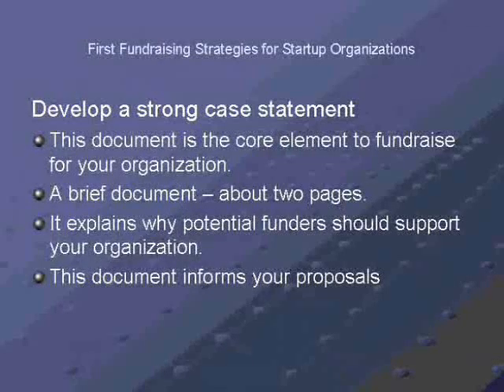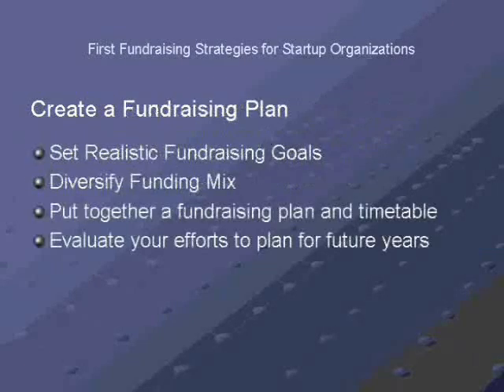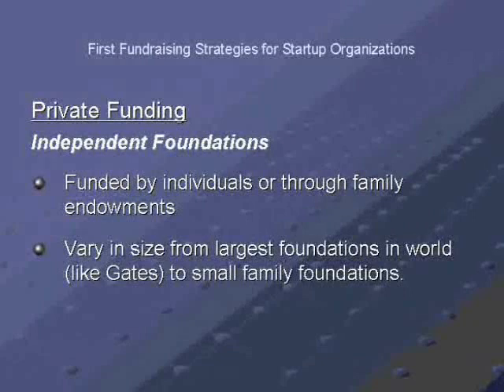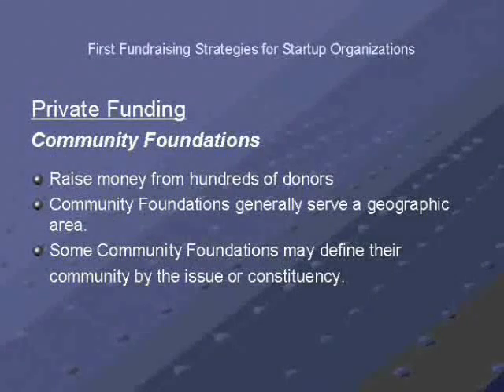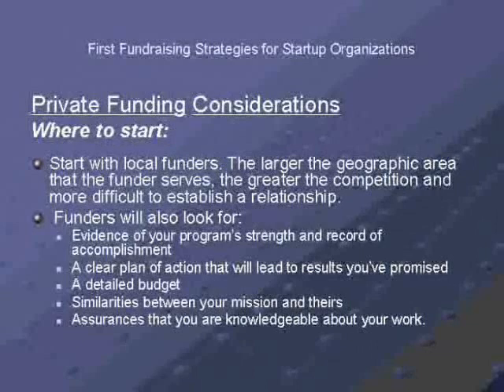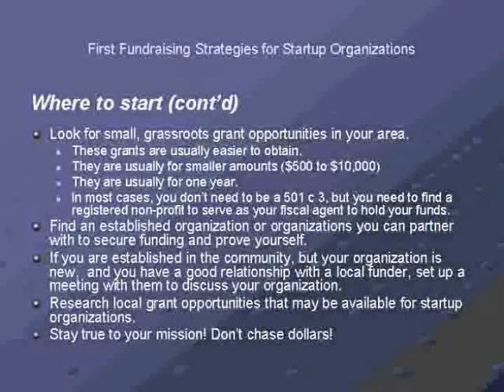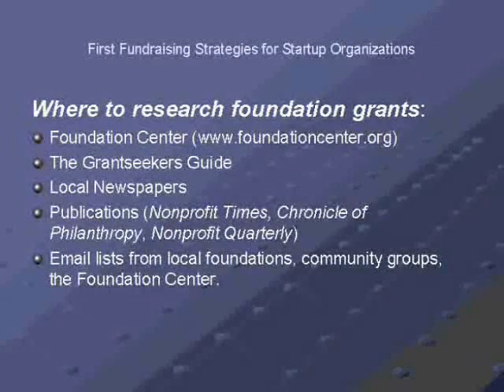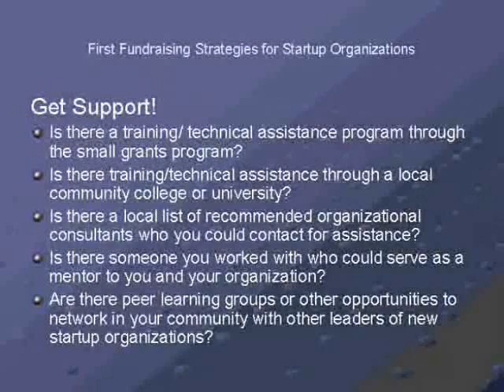First Fundraising Strategies for Startup Organizations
First Fundraising Strategies for Startup Organizations (Part 5 of The Foundation Center's Webinar Series for Nonprofit Startup Organizations)

Are you considering starting a nonprofit organization, or do you already run or work for a nonprofit startup? The Foundation Center held a special five-part webinar series just for you, and now you can view all the recorded webinars. A strong nonprofit needs a vital mission, clear lines of accountability, reliable and diverse revenue streams, and high-quality programs and services. This webinar series guides you through these issues to help you start off on solid footing and learn to build an effective organization.